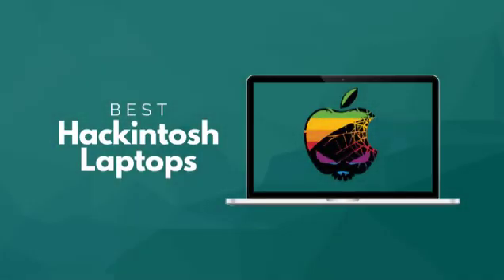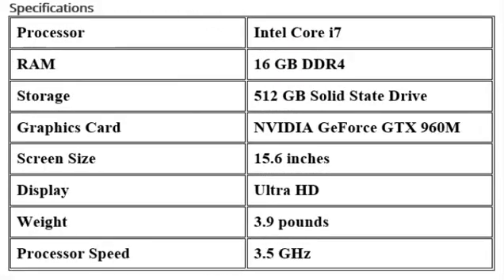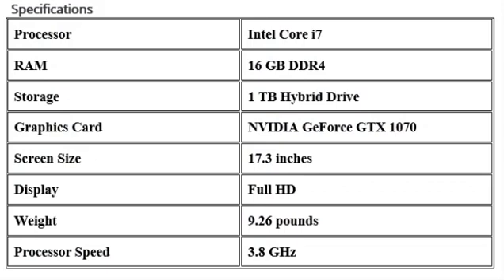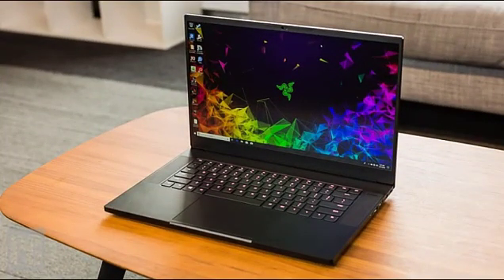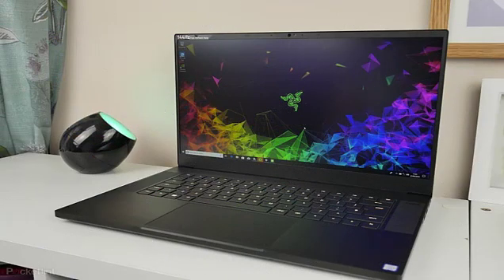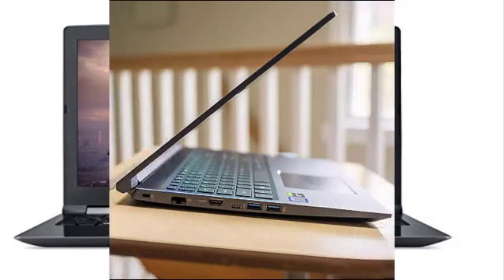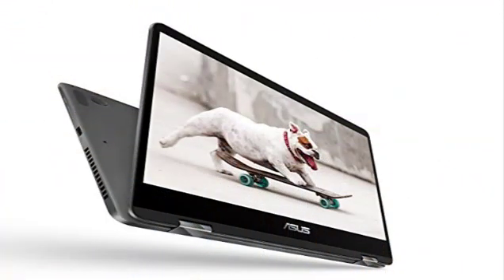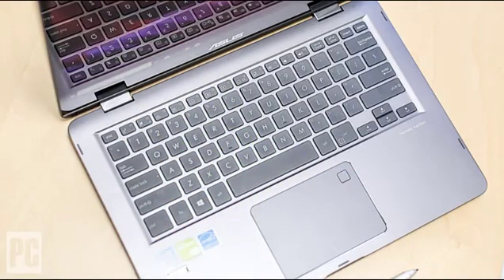Best Hackintosh Laptops 2020 | Best MacOS Installable Ordinary Laptops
Hackintosh laptops are the latest trend in the domain of luxury computing. Often regarded as the ‘best of both worlds’, Hackintosh utilizes the best of Macintosh Operating System (Mac OS) incorporated into a custom selected, heavy-duty, third-party hardware (laptop). A Hackintosh (a portmanteau of "Hack" and "Macintosh") is a computer that runs an Apple Macintosh operating system ("macOS" or "OS X") on computer hardware.

Building a hackintosh—that is, installing macOS on non-Apple hardware—used to require extremely restricted hardware choices and quite a bit of know-how. Here is the list of our best Hackintosh laptops in 2020 available in the market. Top Recommended Hackintosh Laptop If you are looking to buy a new laptop and you have a list of some latest features that you want in your desired Laptop, then you are in the right place because we have brought you all the latest technologies